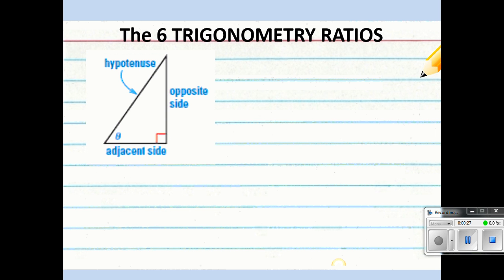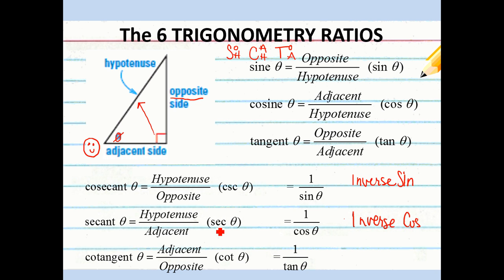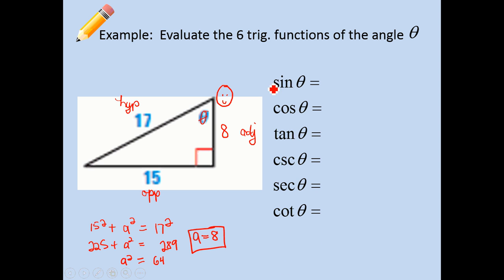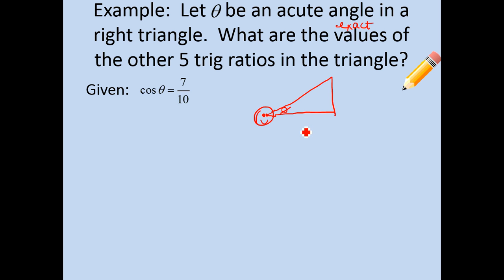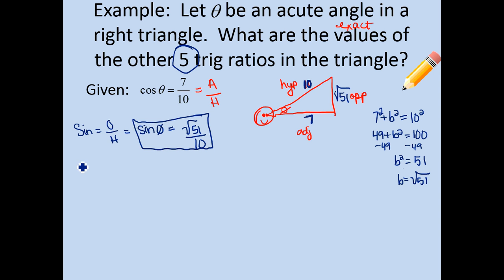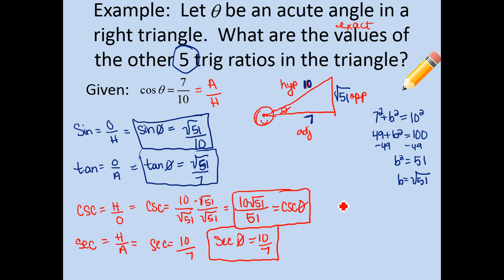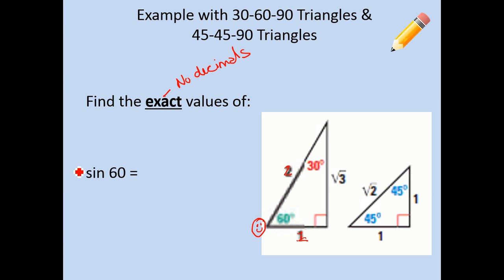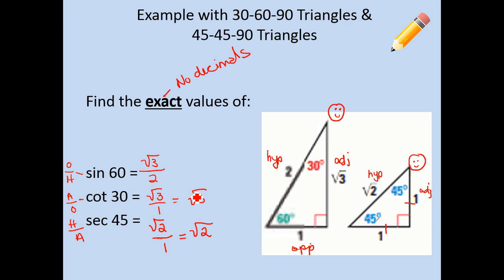Using Trigonometry With Right Triangles 6